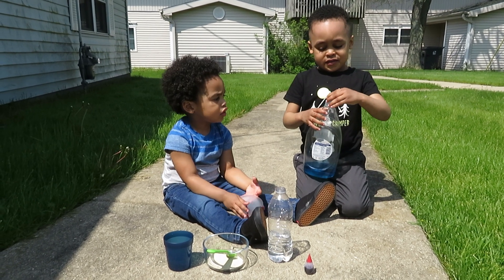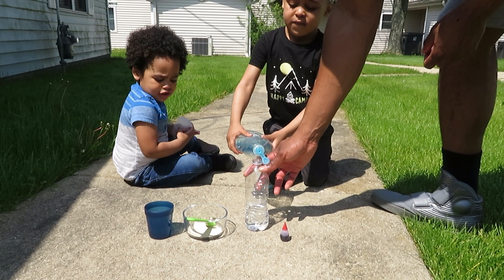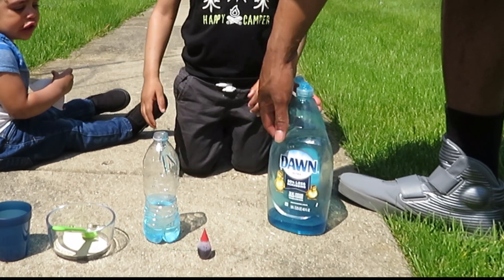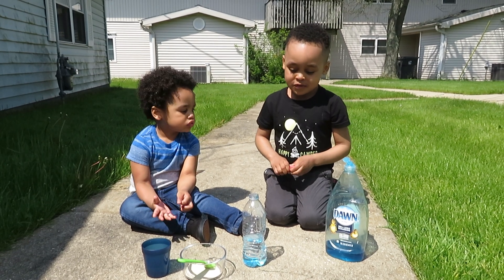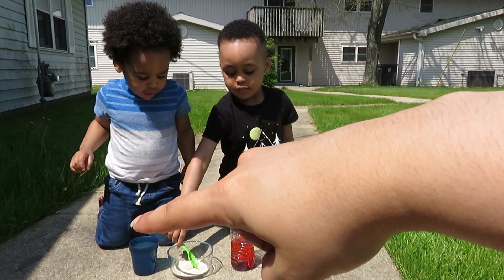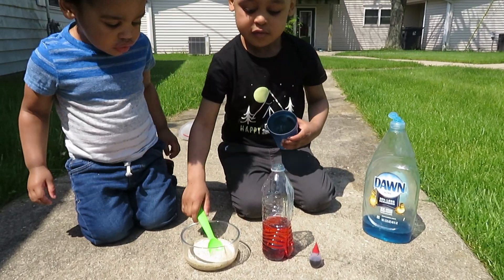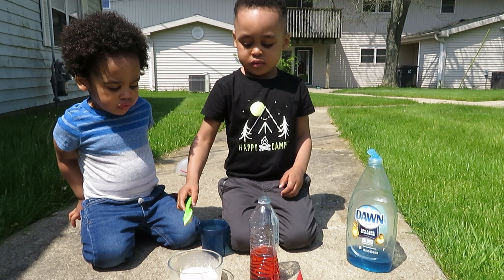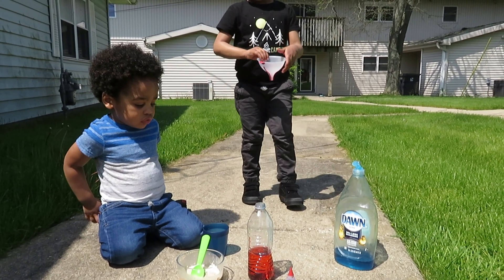HOW TO MAKE ELEPHANT TOOTHPASTE | DIY EASY SCIENCE EXPERIMENT FOR KIDS AT HOME | FUN PROJECT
With the help of Daddy, DJ and Desmond make elephant toothpaste! It's such an easy science experiment for kids that you can do at home, and so much fun. You can use any color food coloring you want. Show us your elephant toothpaste on our instagram page @theleebros_ and tag us!